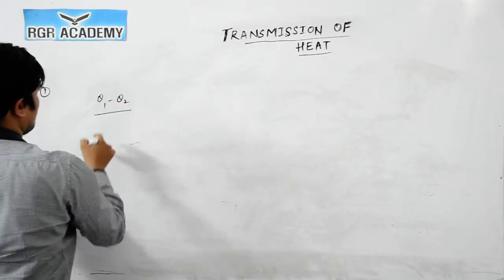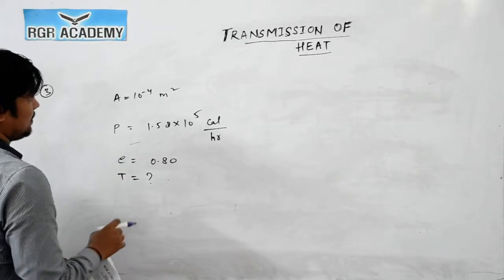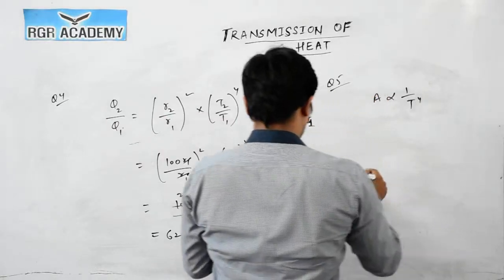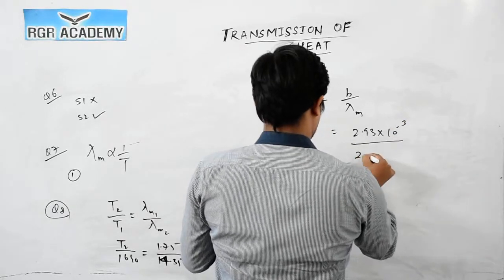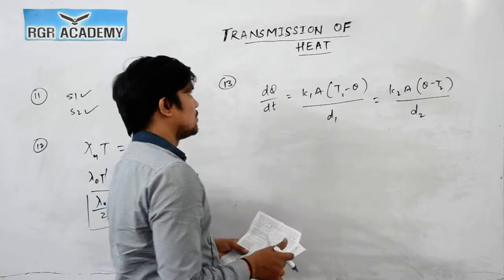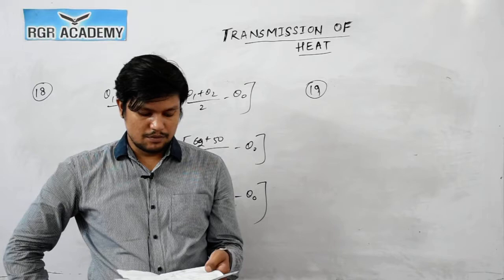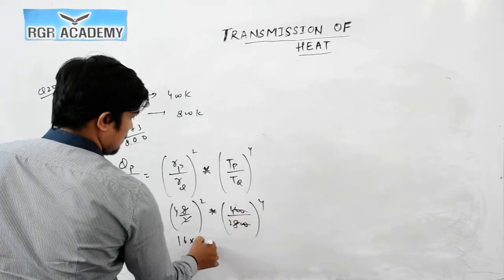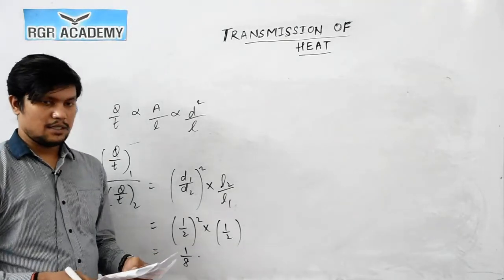PHYSICS PAPER DISCUSSION - TRANSMISSION OF HEAT PART 1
RGR students already received this question paper and written test . Please watch this video and clear your doubts in this question paper of TRANSMISSION OF HEAT PART1 RGR ACADEMY,Chennai Anna nagar, WhatsApp Mobile # . RGR Academy offers NEET online live classes for the benefit of Medical Aspirants. Please join this class to crack